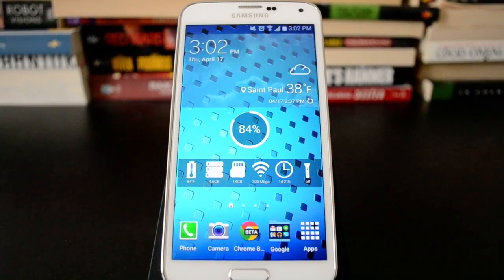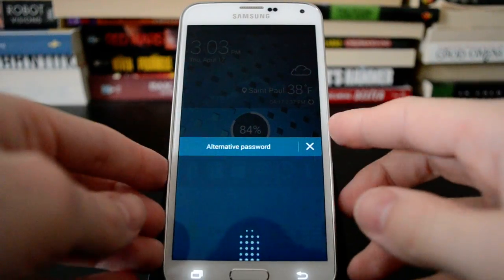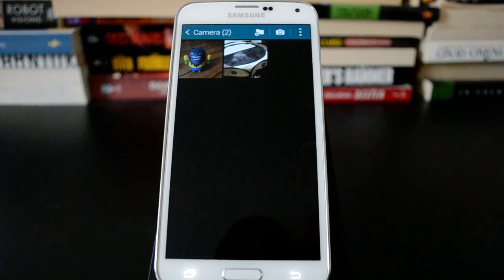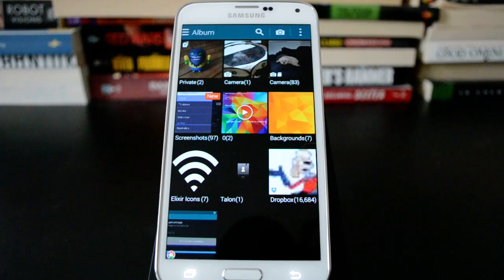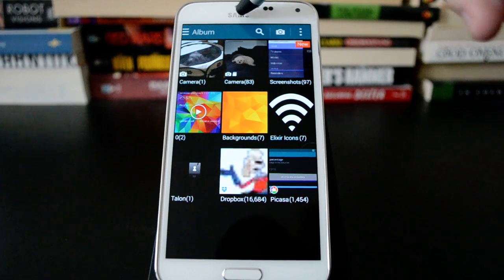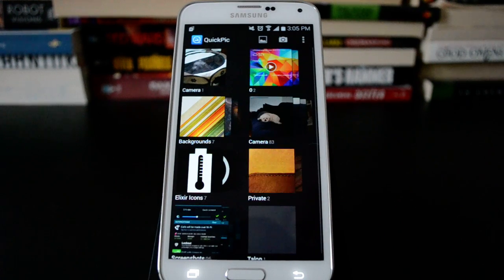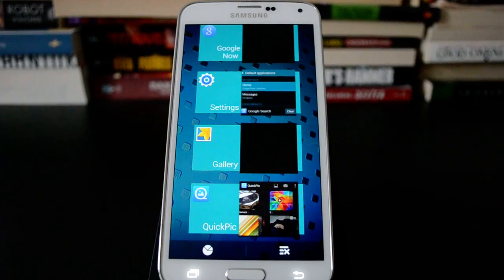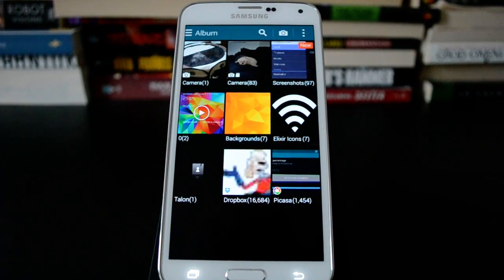Samsung Galaxy S5: How to enable and use Private Mode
How to use the Galaxy S5's built-in Private mode. This mode hides private content, such as your photos and files behind a security wall.